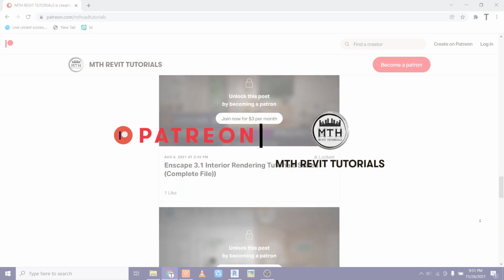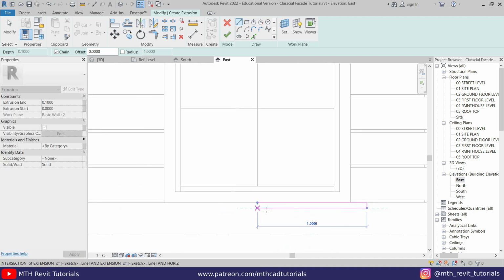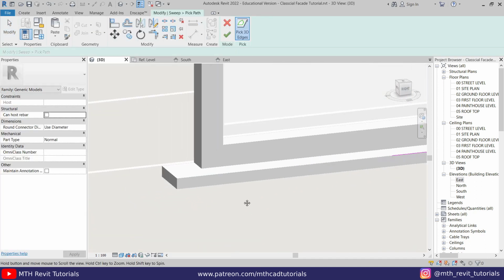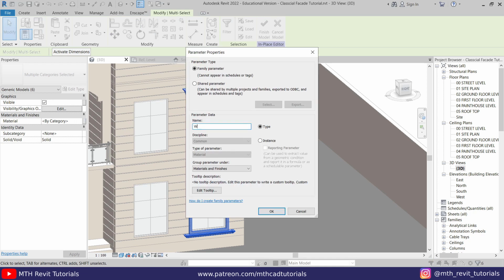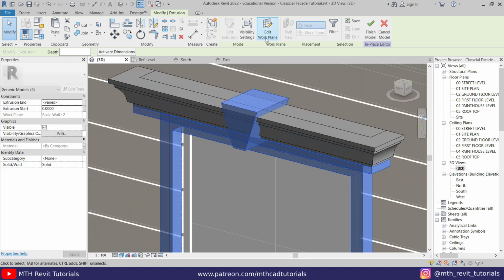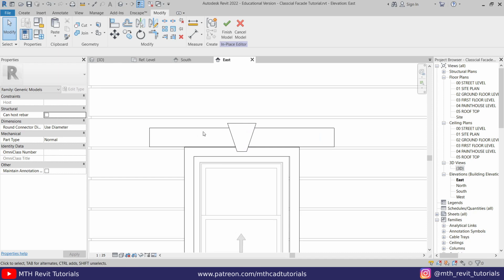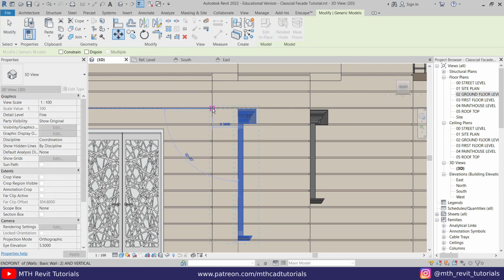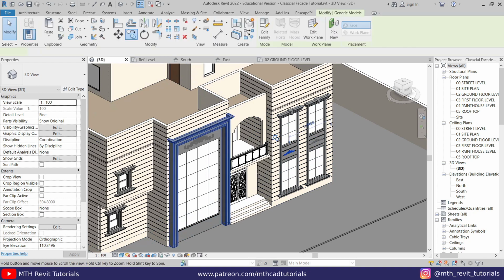Classical Villa in Revit - P2 | Tips and Tricks For Creating Classical Elements in Revit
My Laptop Details:
Classical Facade Design in Revit
Revit complete project
Revit Exterior Modeling
Modern Building in Revit Complete Tutorial